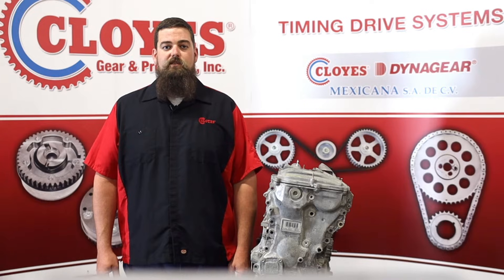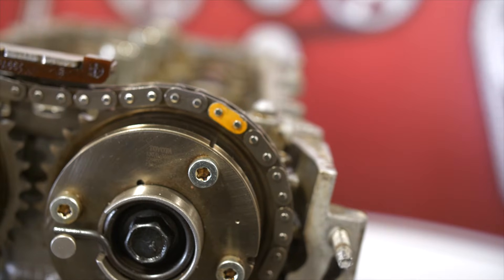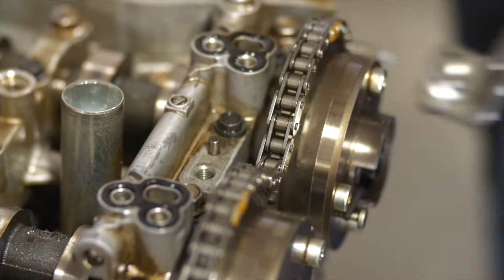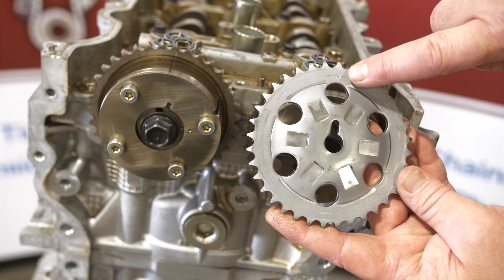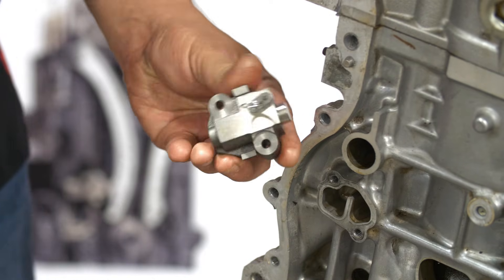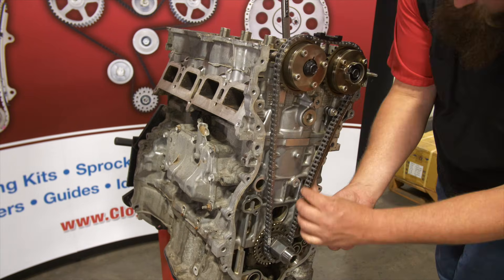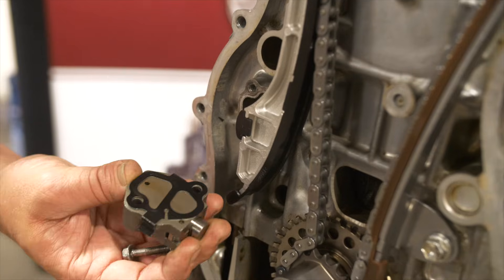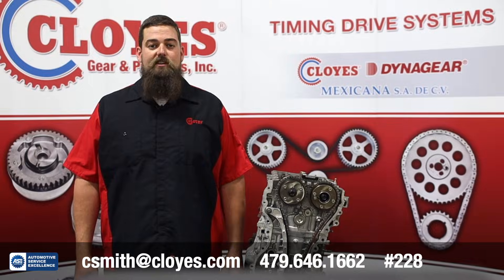Toyota 2.5/2.7L AR Timing Chain Replacement, Cloyes 9-4313S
🔥 This technical video from Cloyes covers the removal and installation of the timing drive system for Toyota's 2.5/2.7L engine.

⛓ Part numbers related to this video are: 9-4313S, 9-4313, 9-5795, 9-5796, 9-5797, 9-5798, S1037

🚗  Application coverage ranges from the model years 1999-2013 and the following vehicles:

Lexus ES300h
Lexus NX300h
Scion tC
Toyota Avalon
Toyota Camry
Toyota Highlander
Toyota RAV4
Toyota Sienna
Toyota Venza